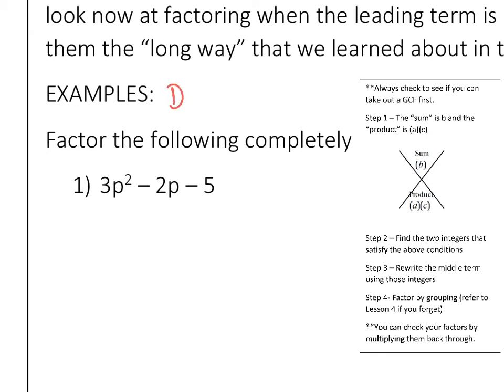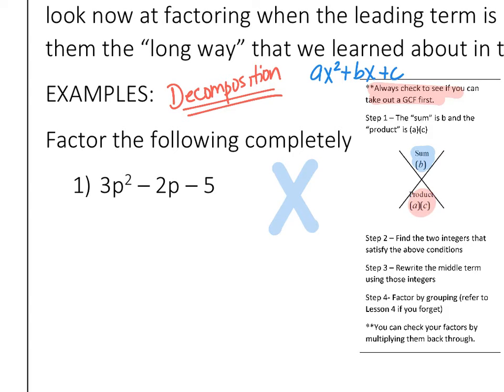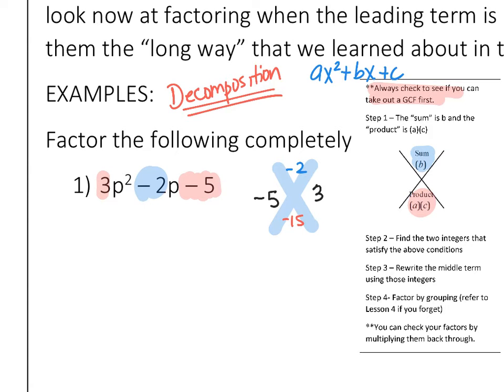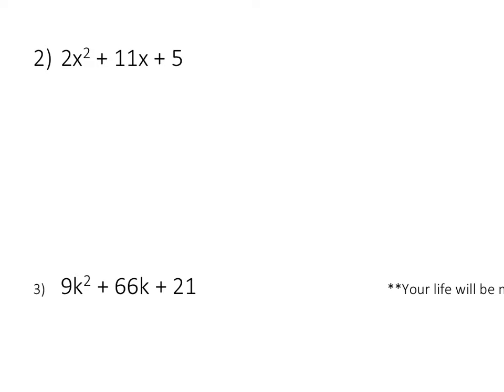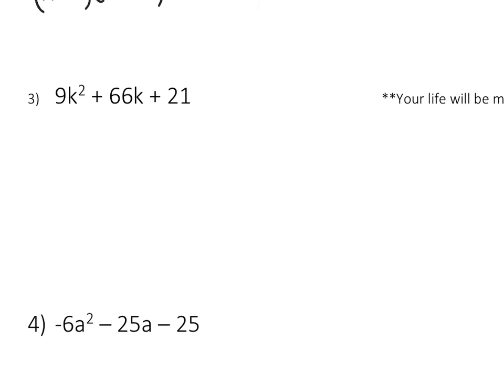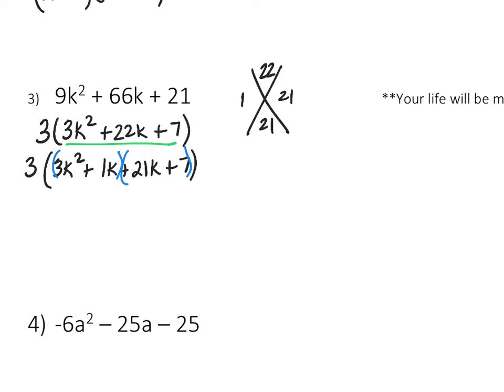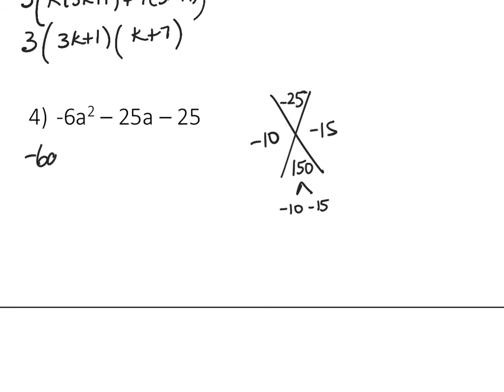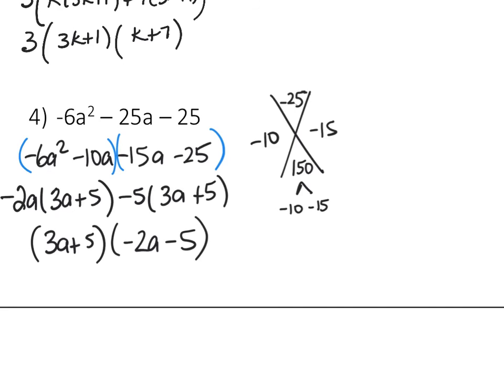FP10.05.06 - Faactoring trinomials part 2